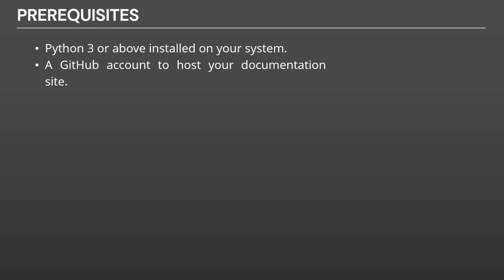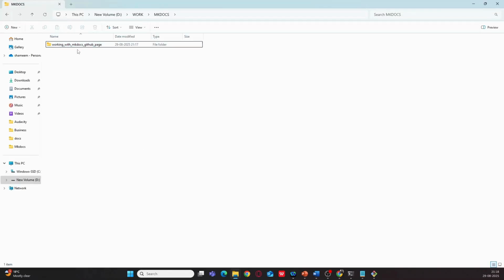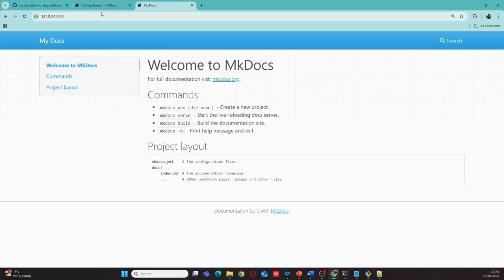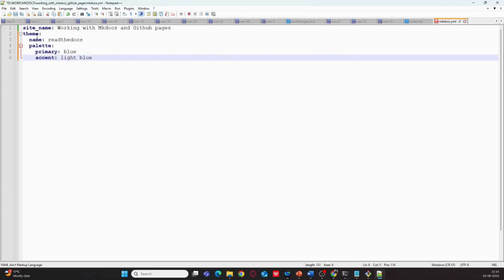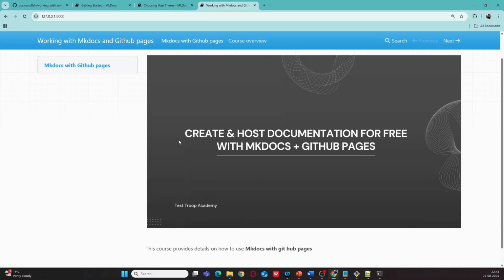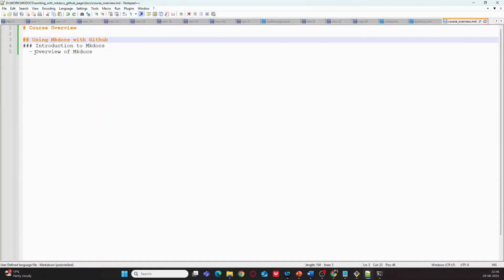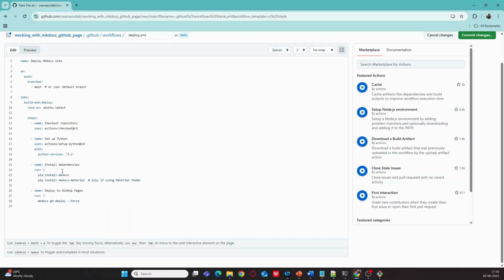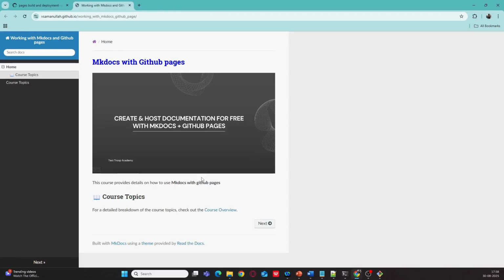MkDocs and GibHub Pages for live dev and test documentation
Want to create professional-looking documentation and host it online — all for zero cost? 🚀
In this video, I’ll show you how to use MkDocs (a simple, Markdown-based documentation generator) and GitHub Pages (free hosting) to set up and publish your docs in minutes.
🔹 What you’ll learn:
• What MkDocs is and why it’s great for documentation
• How to create your first MkDocs project
• Running MkDocs locally and customizing it with themes
• Hosting your site for free using GitHub Pages
• Automating deployment with GitHub Actions
Whether you’re a developer, tester, or tech enthusiast, this is the perfect solution to create efficient documentation without spending a cent.

📌 00:00:00 – Introduction
📌 00:00:19 – What is MkDocs
📌 00:01:07 – Pre-requisites needed to create and host the documentation
📌 00:01:26 – MkDocs Installation
📌 00:02:06 – Creating a documentation repo on GitHub
📌 00:03:37 – Cloning the GitHub repo
📌 00:05:34 – Creating documentation with MkDocs
📌 00:08:25 – Publishing locally using mkdocs serve
📌 00:11:05 – Updating documentation and adding a theme
📌 00:23:18 – Pushing the documentation to GitHub repo
📌 00:25:18 – Using GitHub Actions to deploy the documentation
📌 00:32:34 – Publishing documentation using GitHub Pages